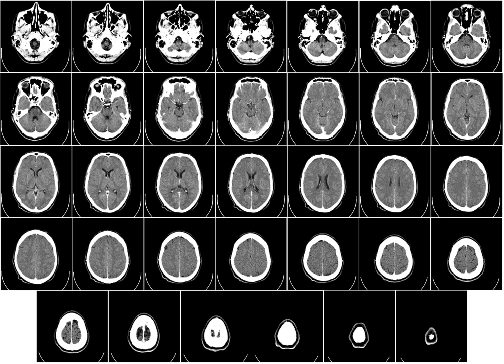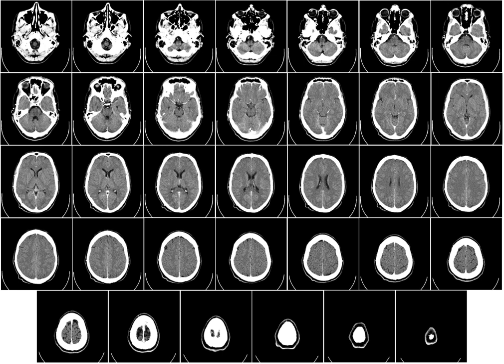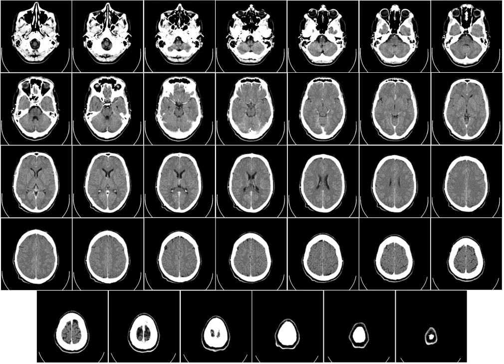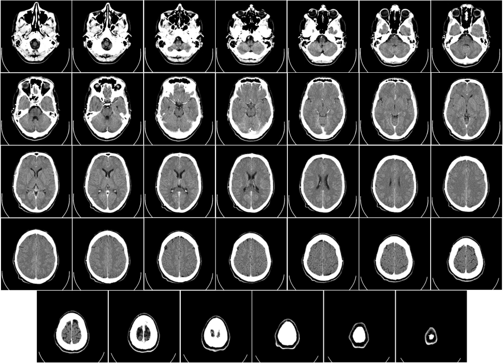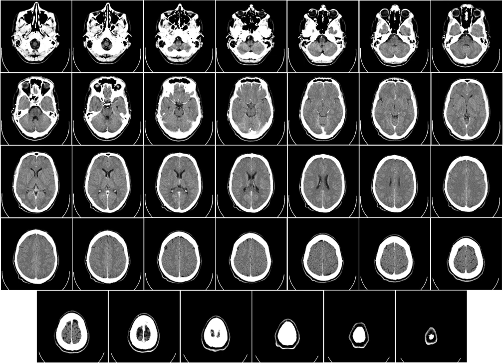Computed tomography of the head | Wikipedia audio article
00:00:36 1 Uses
00:02:56 2 Orbital views for eye-related disorders
00:03:32 3 Comparison with MRI
00:04:26 4 Cautions
00:05:02 5 See also

- Socrates

SUMMARY
Computed tomography (CT) scanning of the head uses a series of x-rays of the head taken from many different directions; the resulting data is transformed into a series of cross sections of the brain using a computer program.  CT images of the head are used to investigate and diagnose brain injuries and other neurological conditions, as well as other conditions involving the skull or sinuses.; it used to guide some brain surgery procedures as well.  CT scans expose the person getting them to ionizing radiation which has a risk of eventually causing cancer; some people have allergic reactions to contrast agents that are used in some CT procedures.